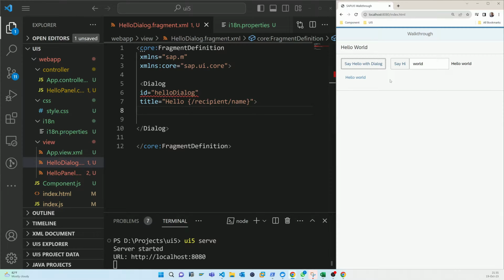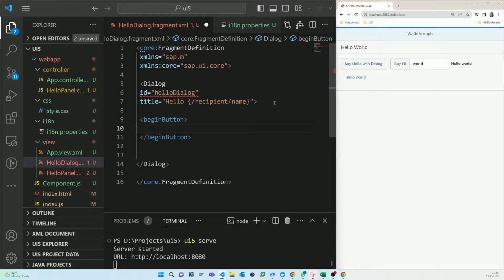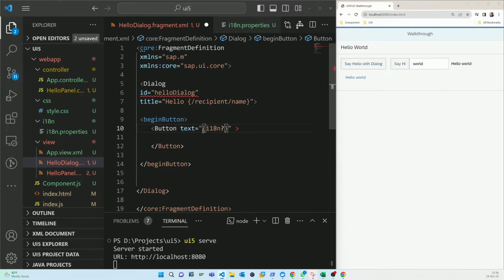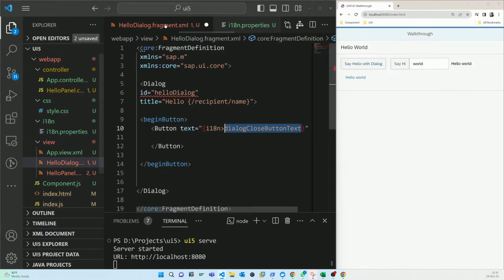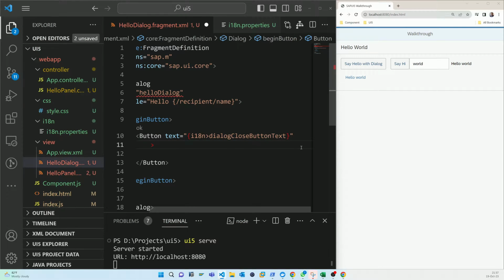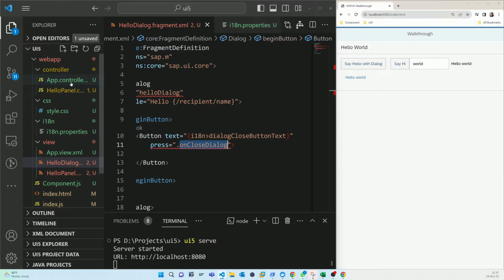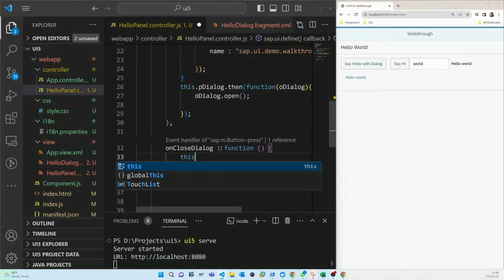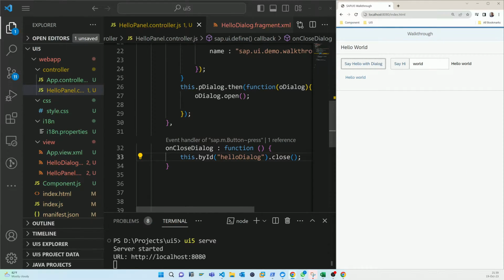SAP UI5 Fiori - Fragment Callbacks #17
Fragment Callbacks - SAPUI5 Tutorial Step 17 | Close Dialog with Button

In this SAPUI5 tutorial, we delve into Step 17: Fragment Callbacks. 🚀

In the previous steps, we integrated a dialog into our SAPUI5 web app. Now, it's time to enhance user interaction by adding a "Close" button to the dialog and assigning an event handler. This tutorial will guide you through the process step by step.

📝 Tutorial Highlights:

Adding a close button to the SAPUI5 dialog.
Assigning an event handler to close the dialog.
Enhancing the user experience in your SAPUI5 application.